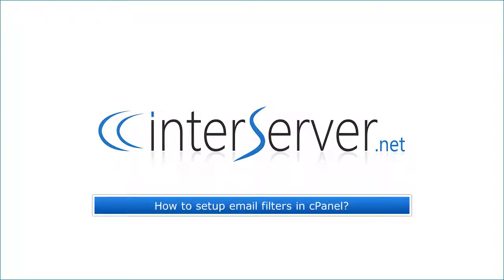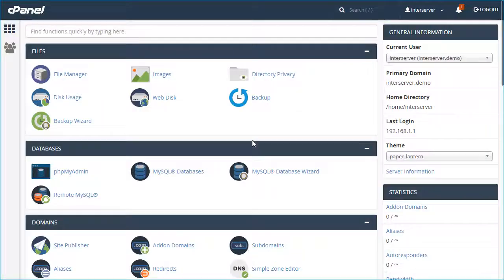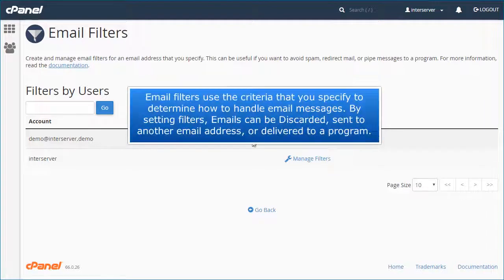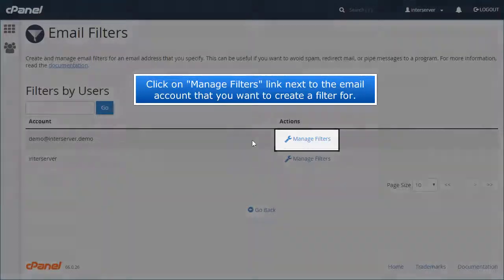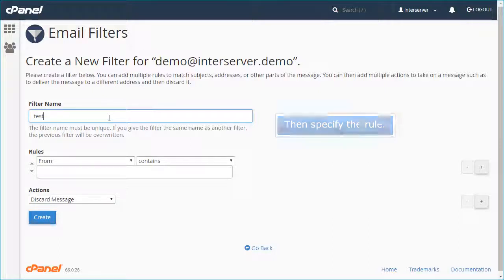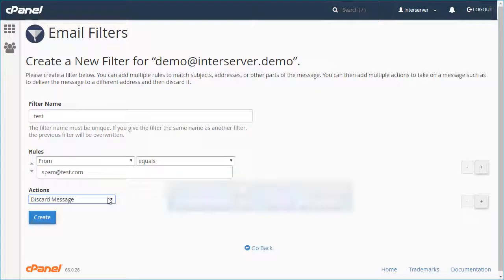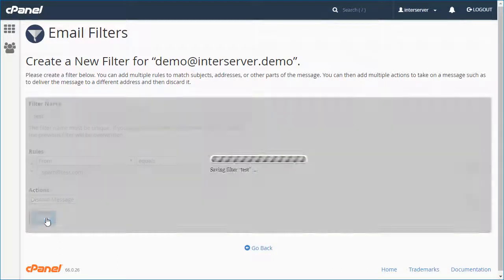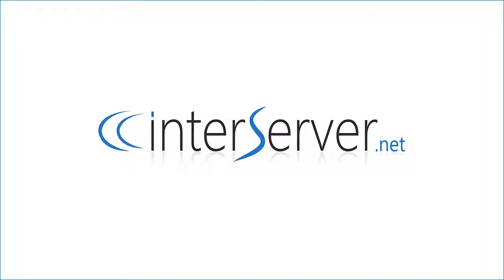How setup email filters in cPanel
Video tutorial on how to work with e-mail filters inside cPanel control panel.